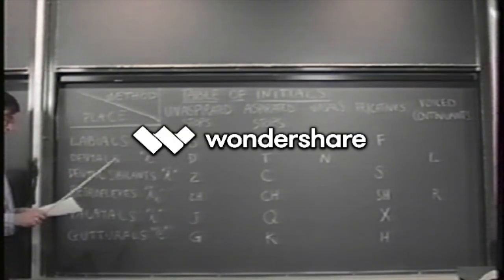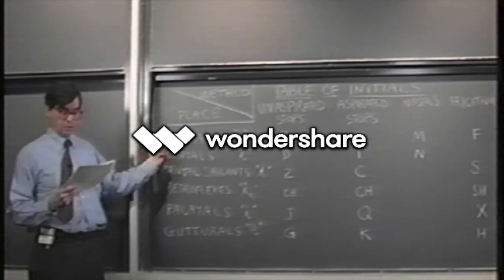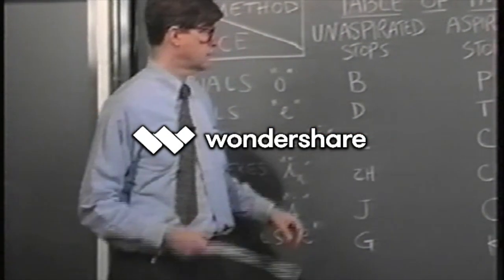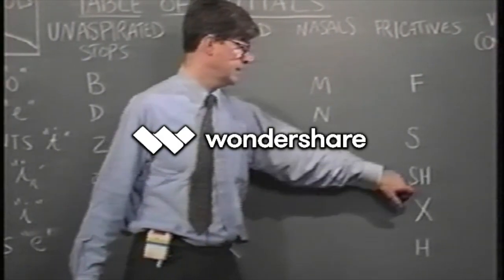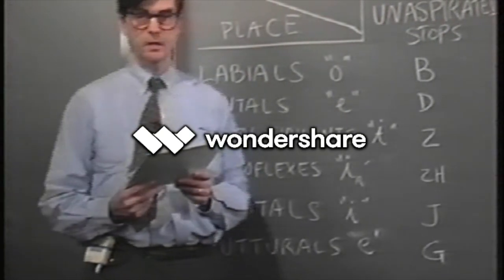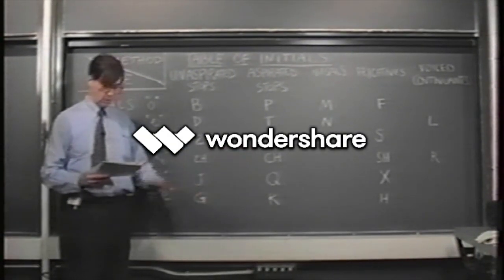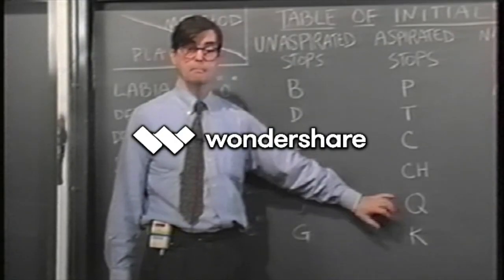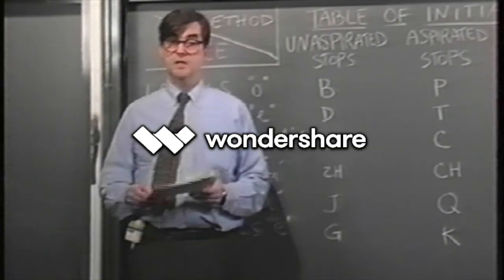Initials and Finals (Part 1)